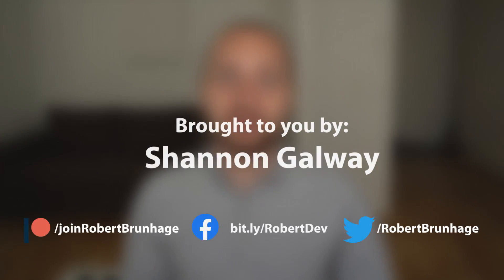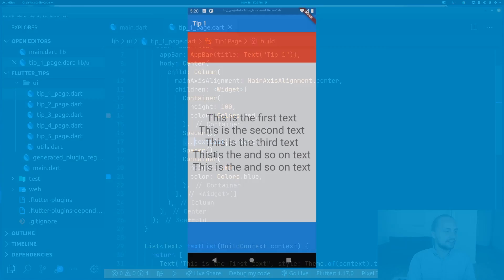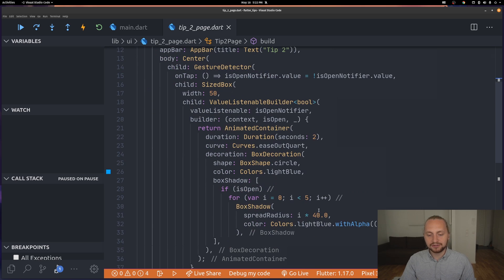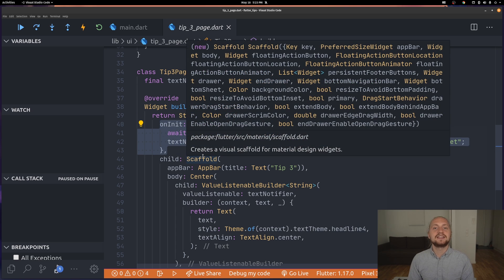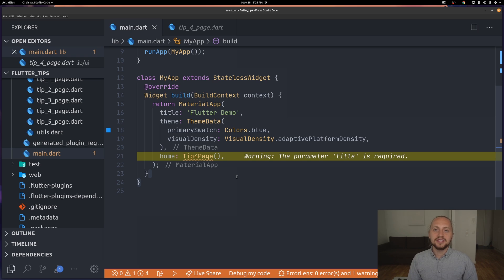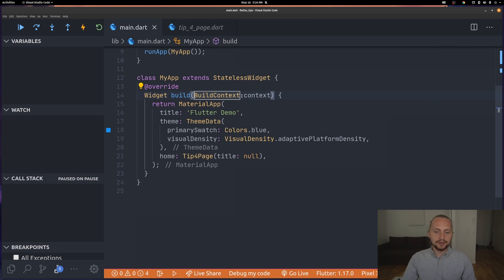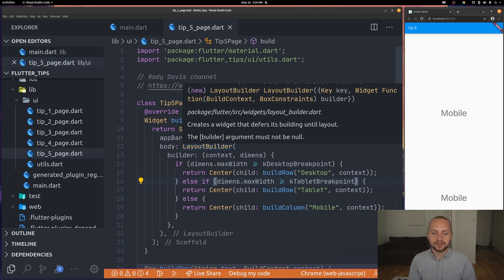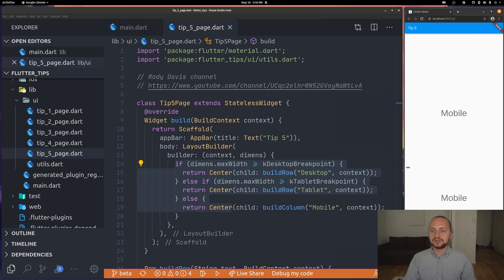5 Flutter Tips You Must Know